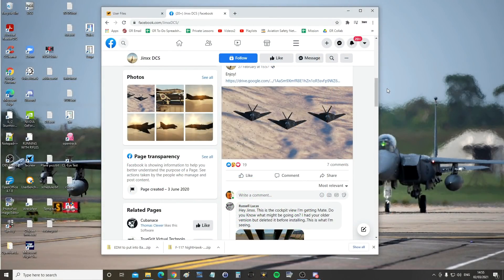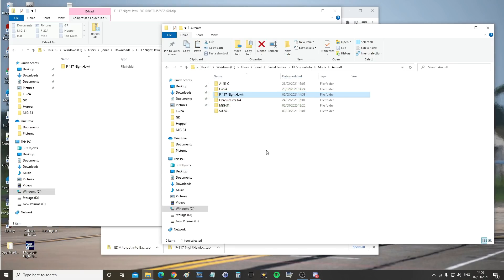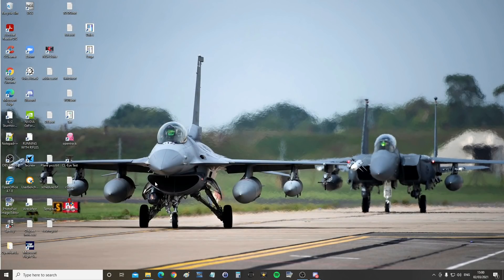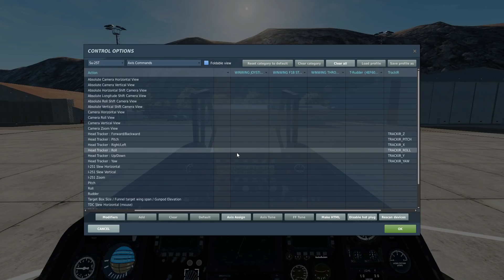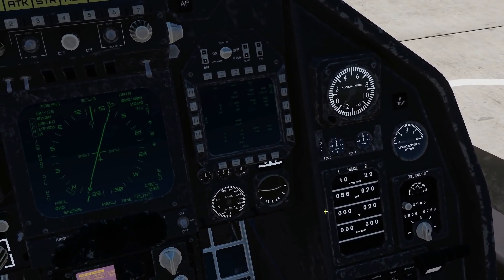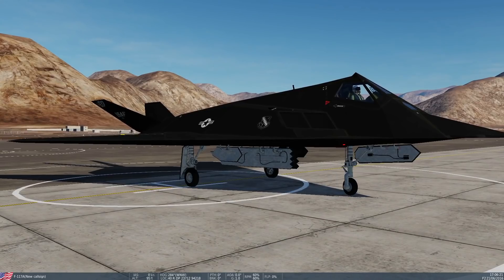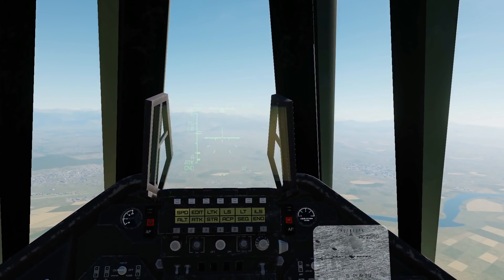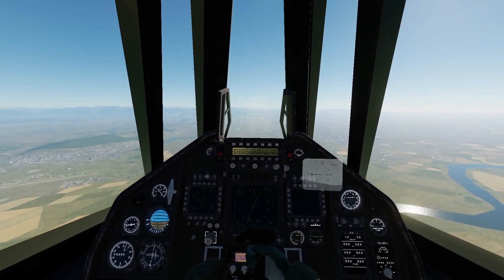F-117A Nighthawk Mod: Download, Installation, Setup & Operation Guide | DCS WORLD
*EDM file no longer required for mod :)